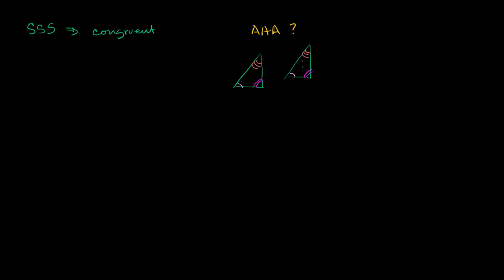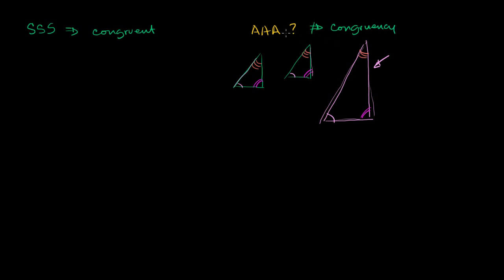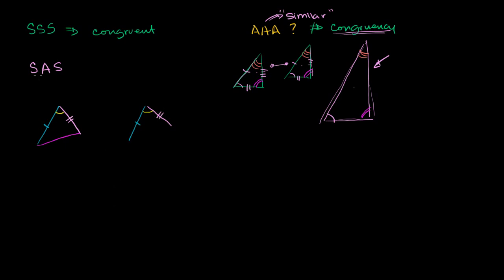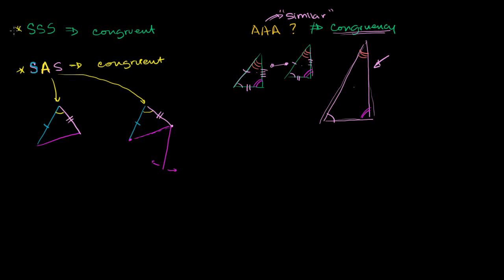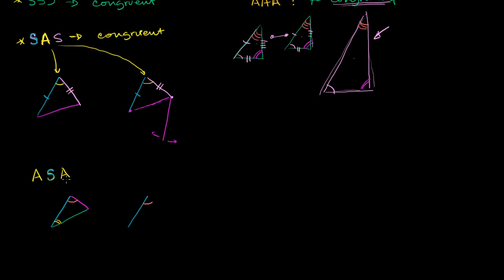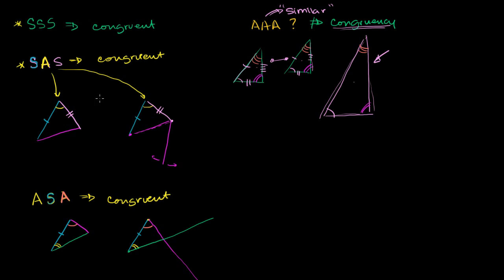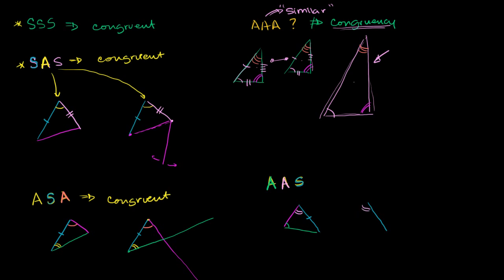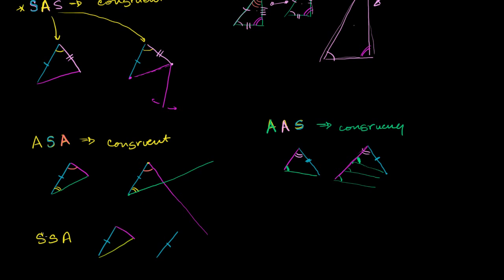23 Other Triangle Congruence Postulates